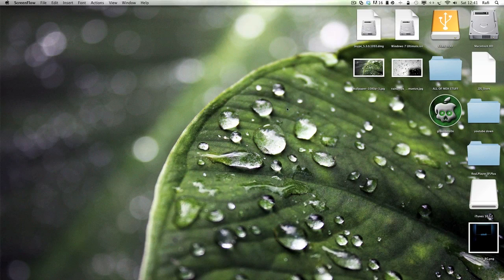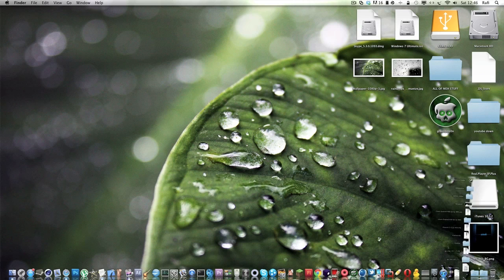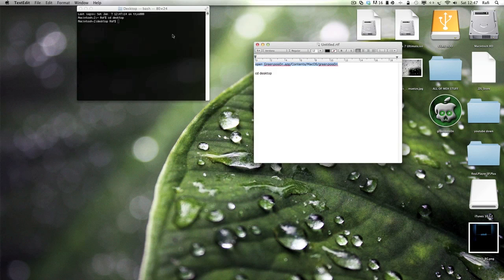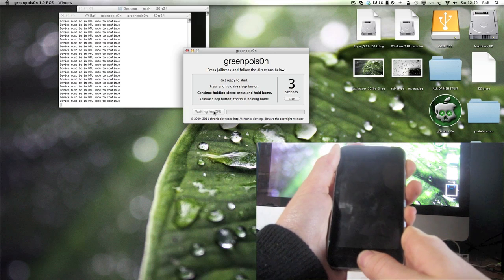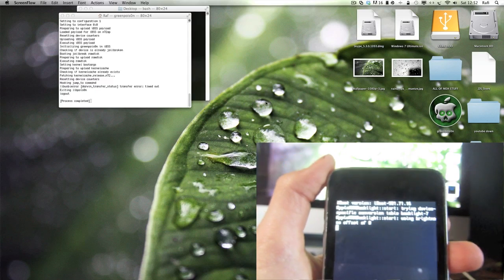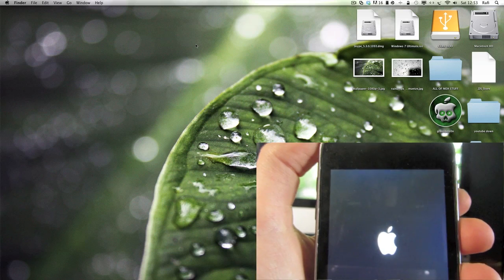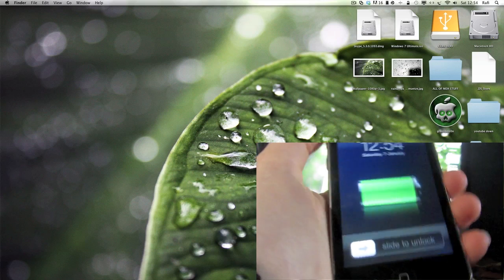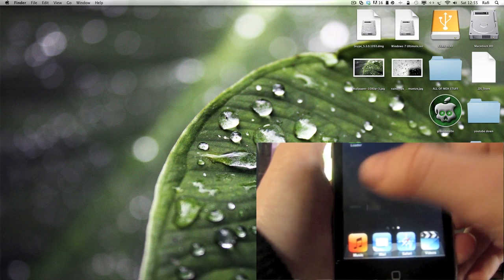How To Jailbreak Any iPod Touch, iPhone Or iPad On Mac - Greenpois0n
How To Jailbreak Any iPod Touch, iPhone Or iPad using GreenPois0n!

TERMINAL CODES: cd desktop
open Greenpois0n.app/Contents/MacOS/greenpois0n

IGNORE: iPod touch iPhone iPad Jailbreak 5.0.1 Jailbreak 5.0.1 Untethered Jailbreak 5.0.1 Untethered firmware redsn0w Jailbreak iOS 5 iOS 5 jailbreaking jailbroken iphone 4 iPhone 4s 3gs ipod touch ipad iPad 2 corona redsnow verizon how to cydia 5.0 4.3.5 iOS Apple 0.9.10b3 beta steve icrackuridevice free tutorial dev team windows mac install android apps technology cheats smartphone computers store emulator games processor iTunes hacking mobile gadgets Ipod Iphone jailbreak Untethered jailbreak 5.0.1 Jailbreak 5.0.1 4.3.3 iOS 5 iphone 3g 3gs iphone4 ipad ipod touch 4.3.4 idevice idevices how to jailbroken shatter exploit jailbreaking ios firmware 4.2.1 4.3 apple comex p0sixninja chronic dev team geohot musclenerd jailbreakme greenpois0n update new redsn0w limra1n sn0wbreeze pwnage tool untethered untether tethered shsh files blobs backup tiny umbrella unlock saurik server cydia rumor icrackuridevice icu mac rc5 windows pc 4th gen generation b2 b3 b4 how to jailbreak Jailbreak 5.0.1 Jailbreak iOS 5 Jailbreak 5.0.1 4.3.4 iOS 5 jailbreaking jailbroken 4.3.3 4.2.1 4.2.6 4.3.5 untethered greenpois0n rc6 verizon at&t att iphone4 iphone 3gs 3g ipod touch 2nd mc mb 4th 3rd gen generation itouch model cydia ipad redsn0w tethered itunes icrackuridevice windows mac linux error unlock 6.15.00 baseband unltrasn0w greenpoison limera1n pwnage tool chronic dev team easy fast 4.3 ios firmware animated boot logo